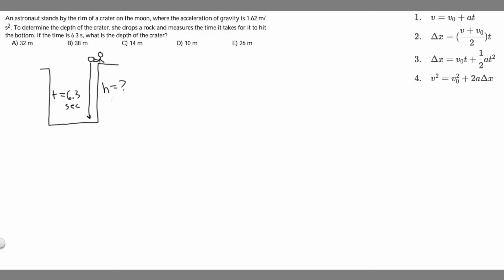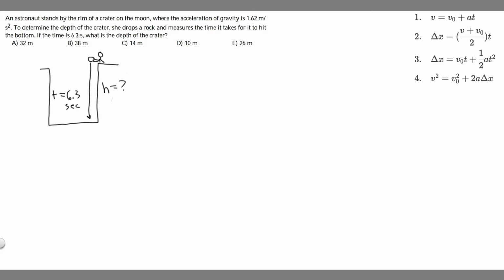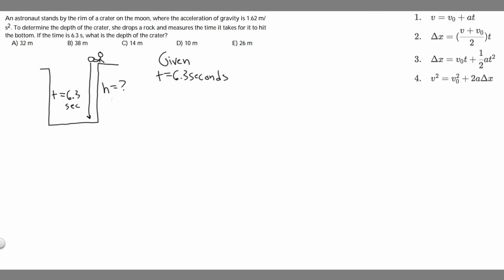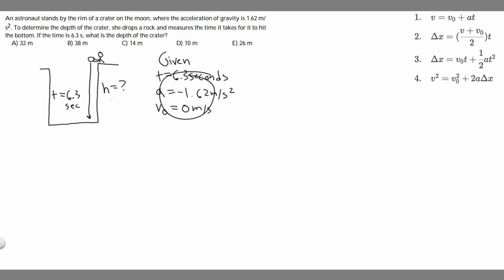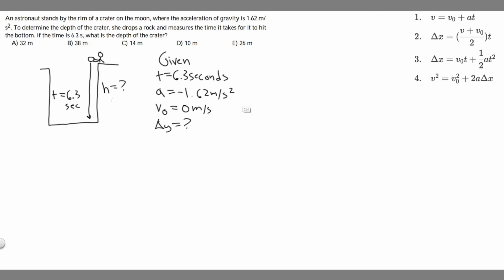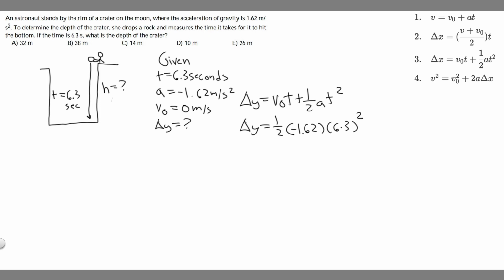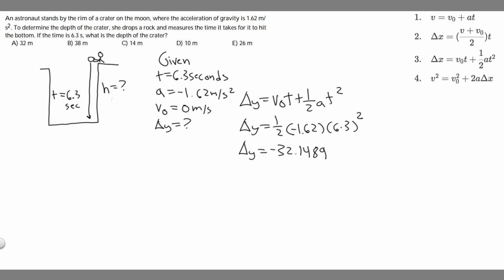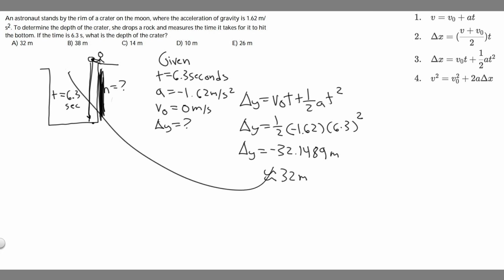An astronaut stands by the rim of a crater on the moon, where the acceleration of gravity is 1.62 m/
An astronaut stands by the rim of a crater on the moon, where the acceleration of gravity is 1.62 m/ s^2. To determine the depth of the crater, she drops a rock and measures the time it takes for it to hit the bottom. If the time is 6.3 s, what is the depth of the crater?
E) 26 m .